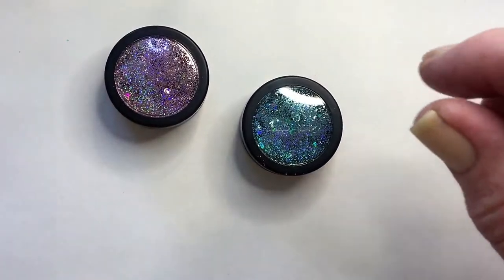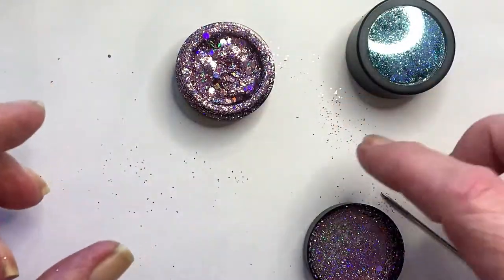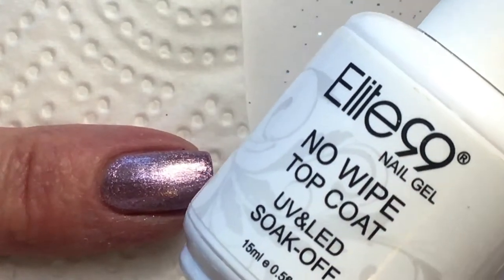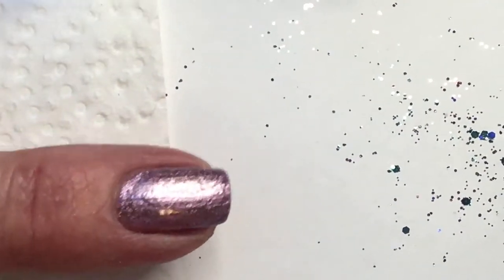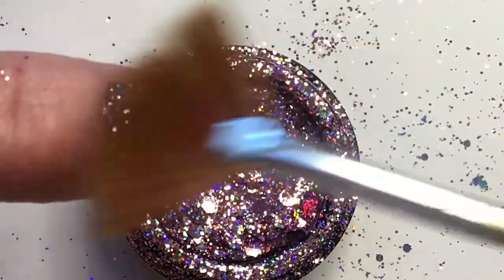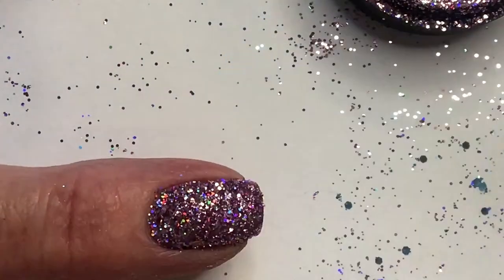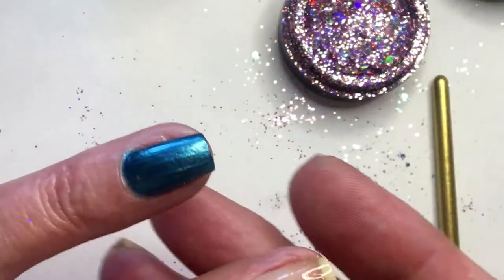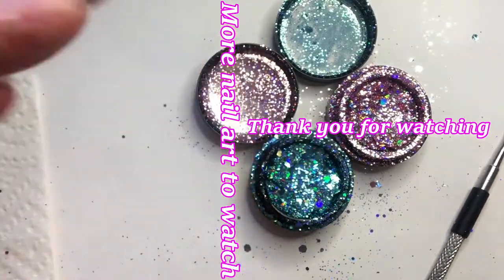Moyra Holo Glitter Mix - Rose 03 and Turquoise no.04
Moyra Holo Glitter Mix - Swatching on my own nails.

Musik intro-Kara-Open Eye
Musik outro-Ilkay-No Sweat